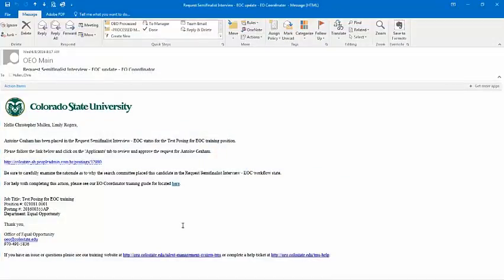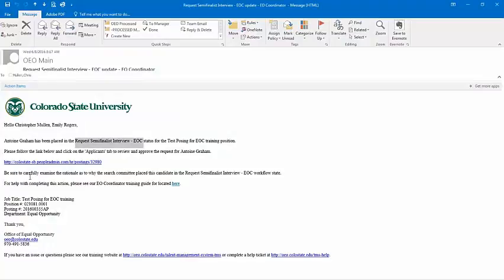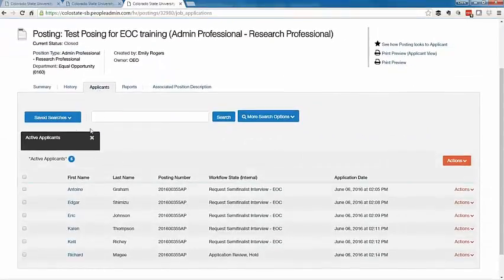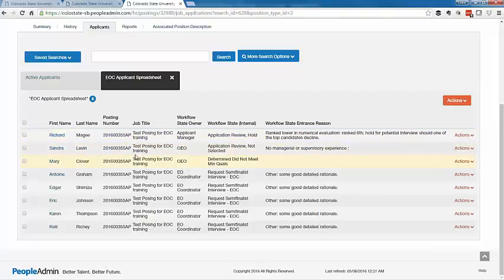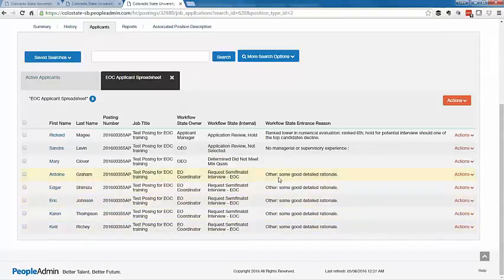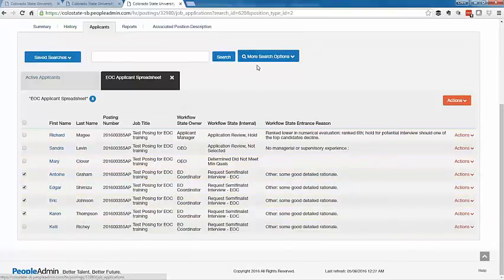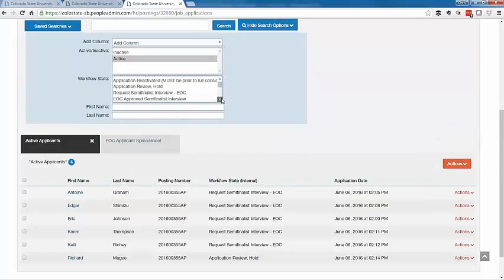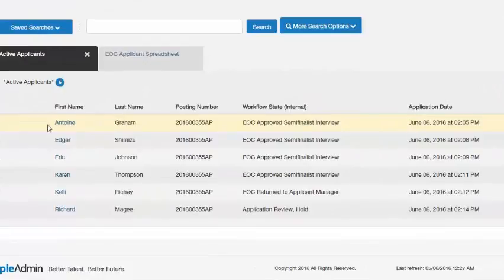Video Guide - EOC Review and Approval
This video demonstrates EOC review and approval of applicant rationale in the Talent Management System (TMS).